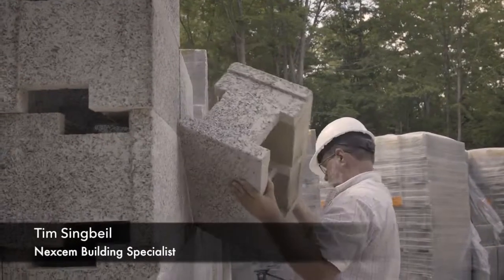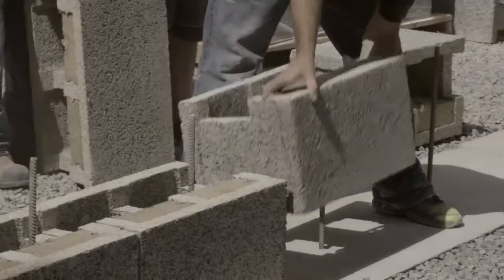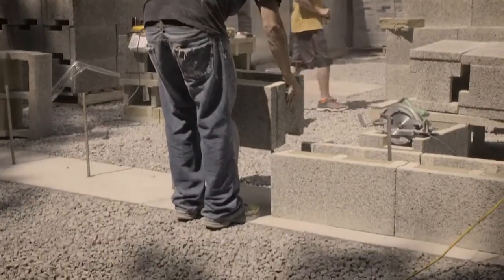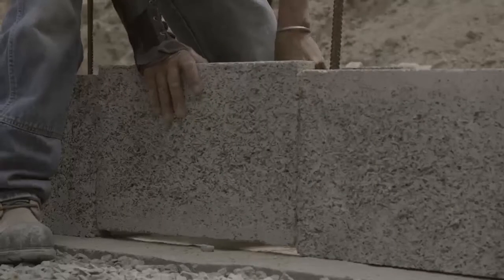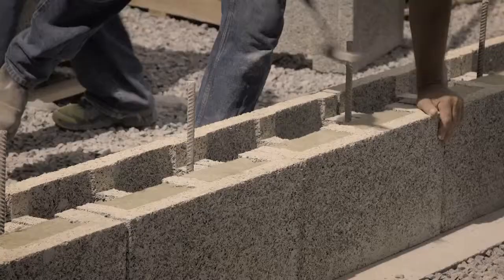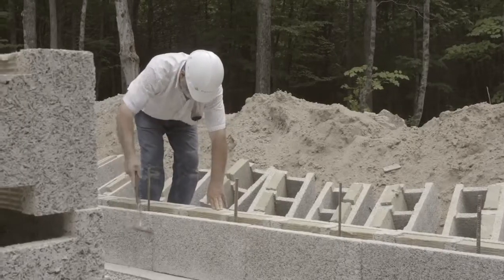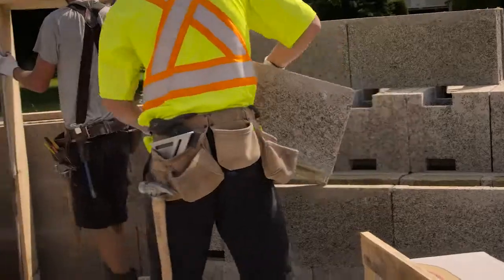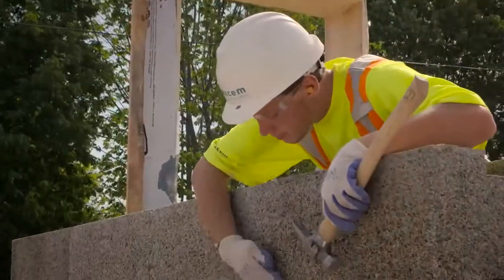Benefits of Building with Nexcem Insulated Concrete Forms (ICF)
In this video I share just some of the benefits of building with Nexcem Insulated Concrete Forms (ICF), including durability, moisture control, and passive heating and cooling.

I've been building exclusively with Nexcem ICF for over 15 years. Nexcem Insulated Concrete Forms (ICF) are the only ICF product made from all natural ingredients and without the use of foam or polystyrene. These high performance ICF blocks offer superior strength and precision than other ICF options.

Nexcem ICFs benefits include:
- highly durable
- fire proof
- moisture and mould resistant
- energy efficient (high insulation values, no thermal bridges and insulation on exterior of thermal mass)
- promote healthy interiors (breathable walls, improved air quality)
- soundproof
- impact resistant
- termite/vermin proof
- lightweight
- easy to cut (like wood)
- allows for winter construction
- zero voids
- zero blowouts
- screws can be attached to any point on the surface

Interested in learning more about Nexcem ICF? I'd love to help.